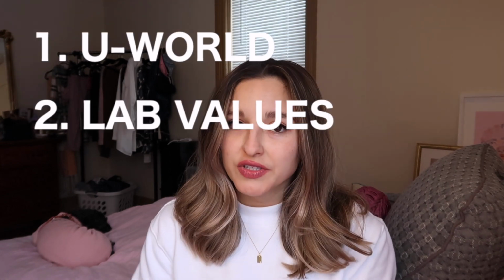How I passed the NCLEX-PN in 75 Q's (UWORLD + MY TIPS)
Hello everyone! In this video I share how I studied for the NCLEX-PN in about 37 days and my experience. Hope you enjoy! :)